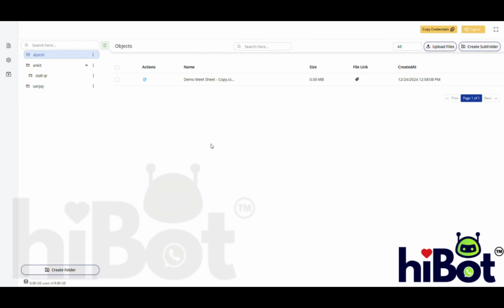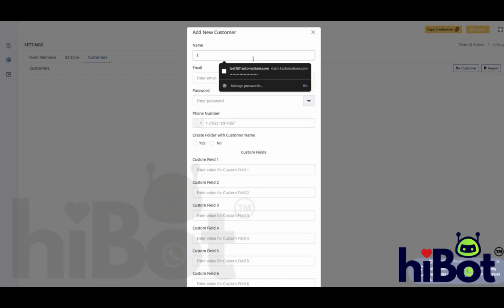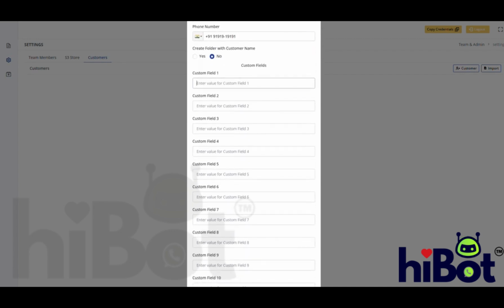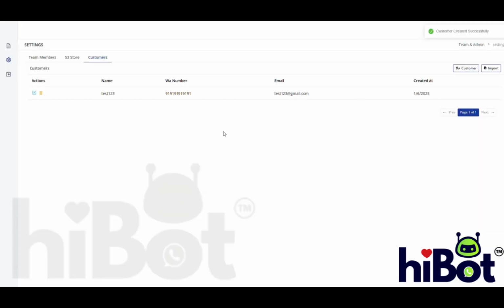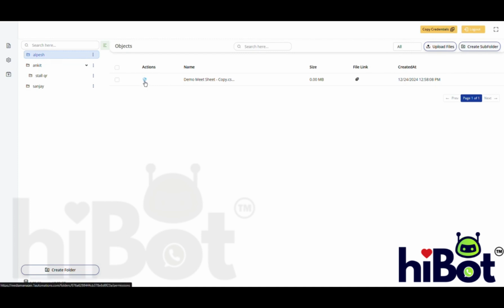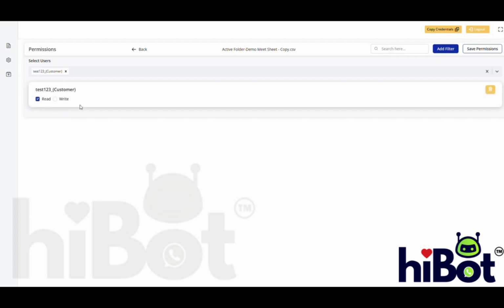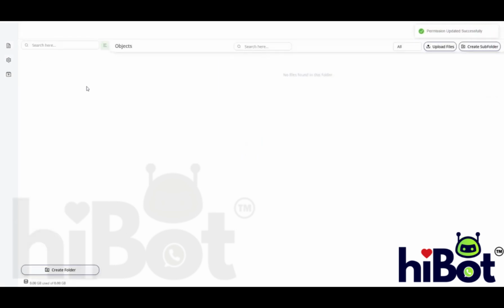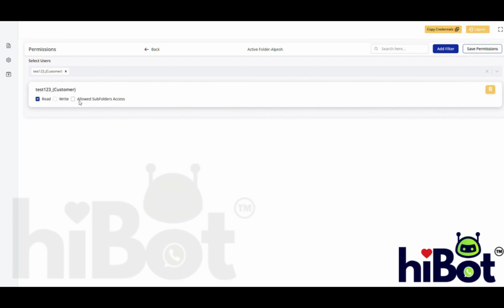How to Create Customers and Give Permissions in MediaBot? | HiBot Tutorial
In this video, discover how to Create Customers and Give Permissions in MediaBot?

✅ How to add new customers in MediaBot
✅ How to assign roles and permissions
✅ Best practices for secure and organized account management